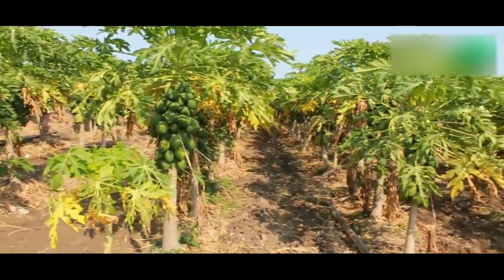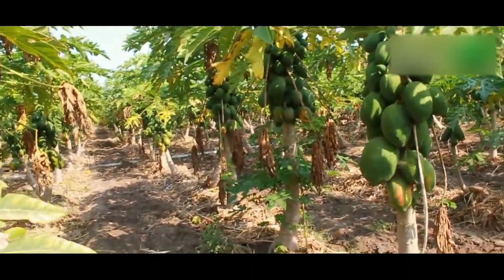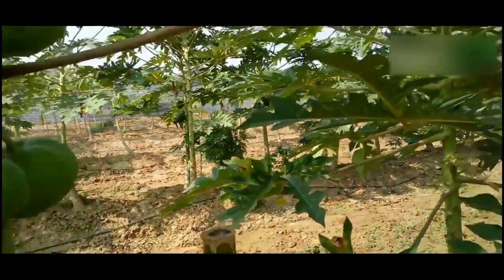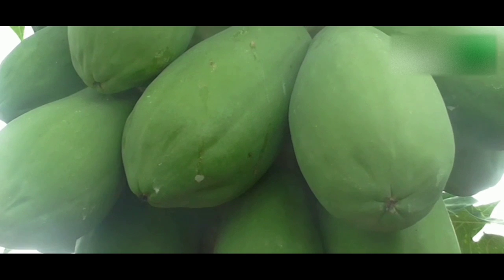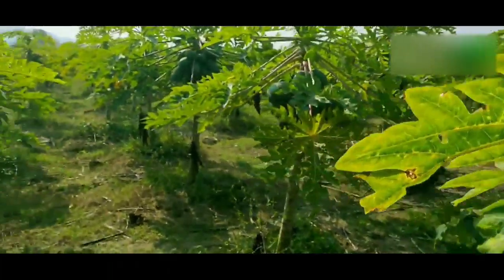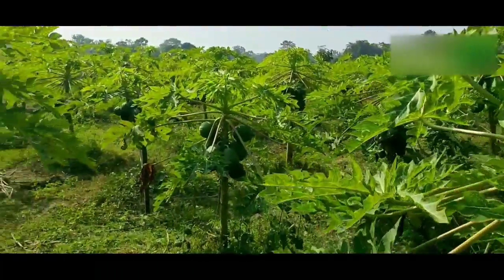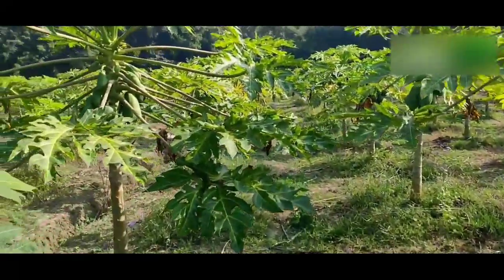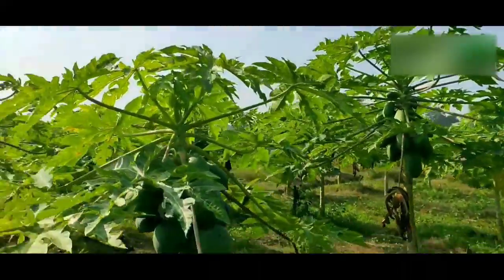Papaya Varieties in India -Taiwan, Honey Dew, Solo, Pusa (Dwarf, Giant, Majesty, Delicious) Papaya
In India, a large number of papaya varieties are cultivated. There are two basic types of varieties - ‘dioecious’ that produce separate female and male plants and ‘gynodioecious’ that produce female and hermaphrodite plants.